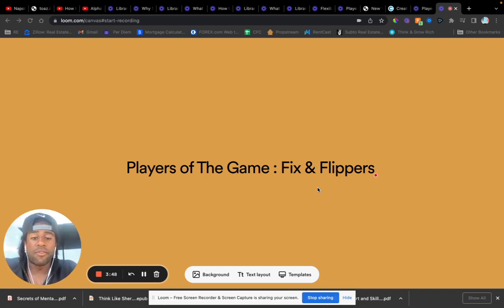Fix and Flip Real Estate Investing: A Brief Overview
you to the basics of this popular investment strategy. You'll learn about the process of buying distressed properties, renovating them, and reselling them for a profit.

We'll discuss the importance of conducting thorough market research and property analysis to identify the best opportunities for a successful fix and flip project. You'll also gain insights into the common risks and challenges associated with this strategy, as well as the potential rewards for successful investors.

Whether you're a real estate novice or an experienced investor looking to explore new strategies, this video is for you. By the end, you'll have a basic understanding of fix and flip real estate investing and how it can work for you.